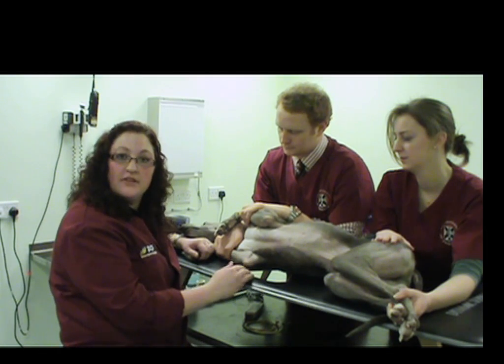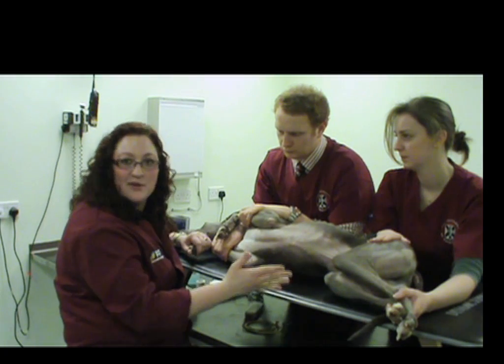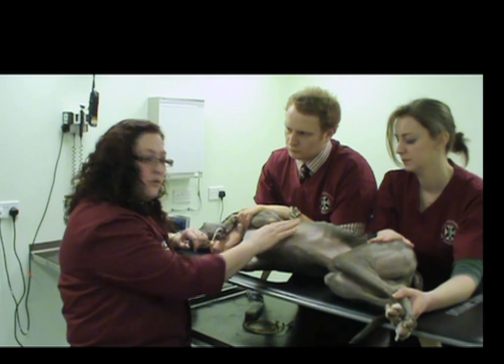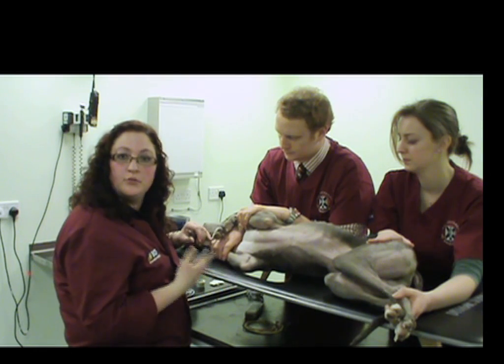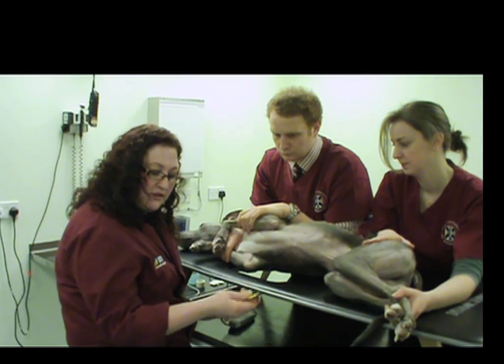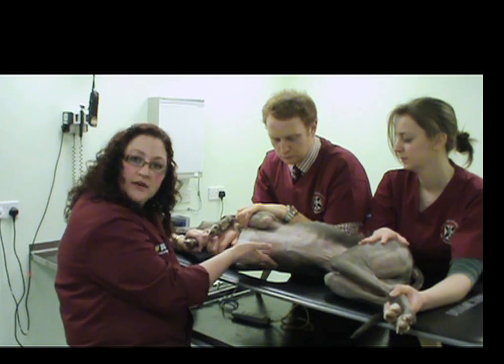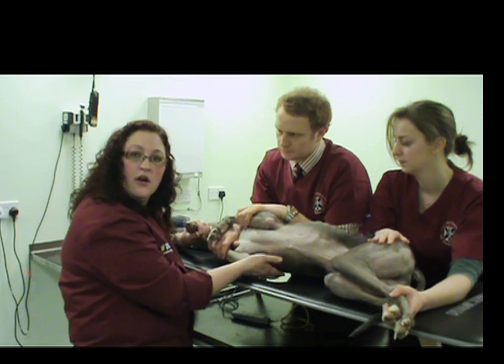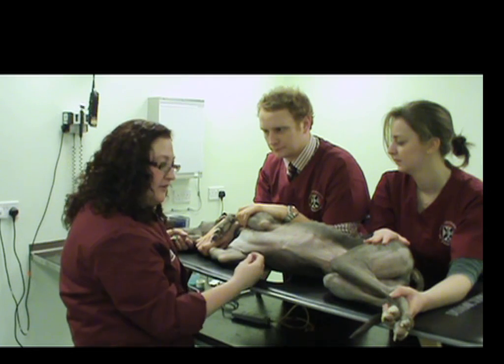IMV imaging cardiac ultrasound video 2 - Equipment and patient preparation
This is the second in a series of instructional videos by Kimberly Palgrave BS BVM&S GPCert(DI) MRCVS, in-house vet for BCF Technology (now known as IMV imaging), which gives a step by step approach to performing a basic cardiac ultrasound exam in the small animal patient. This video covers the equipment you will need and how to prepare the patient for an echo examination.

Join us on Facebook at Facebook.com/IMVimaging.